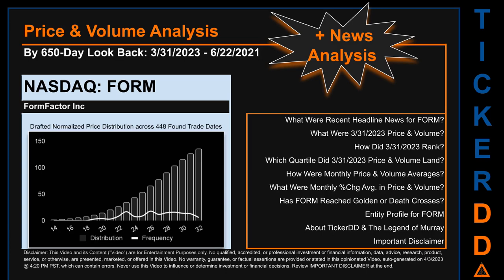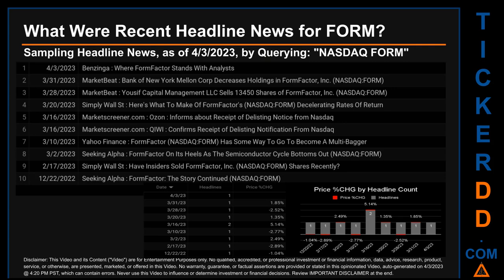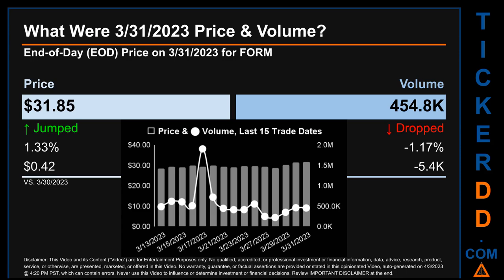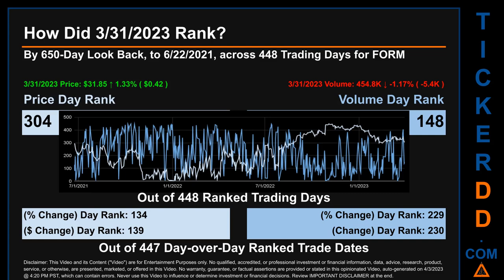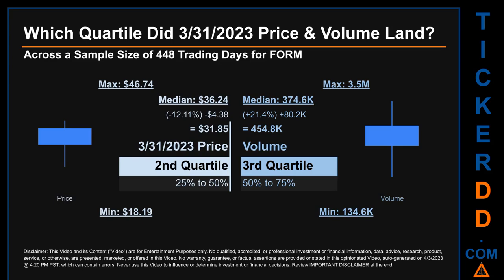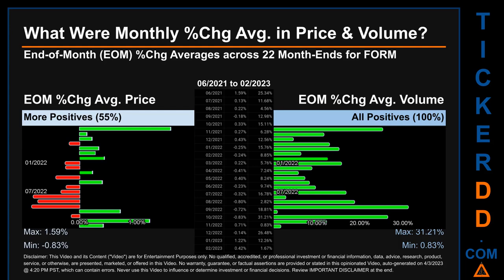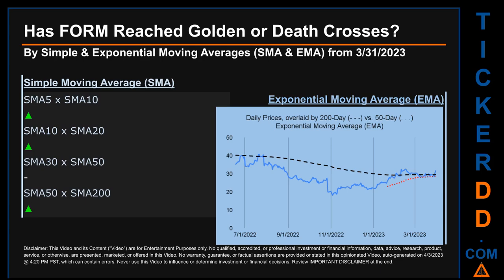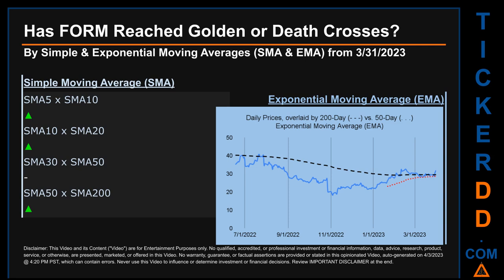FORM News along with Price and Volume Analysis FORM Stock Analysis $FORM Latest News TickerDD FORM P